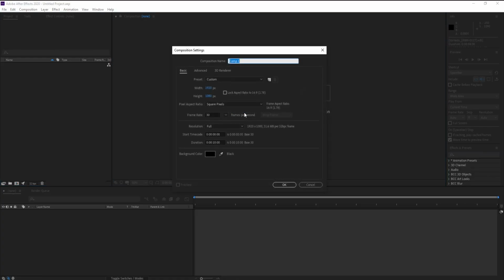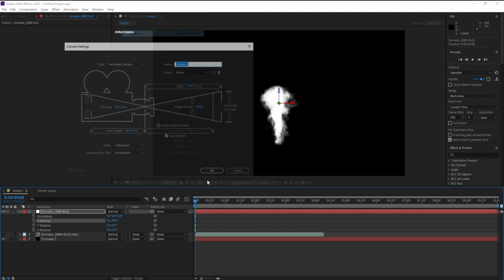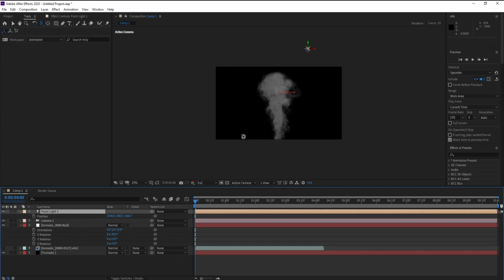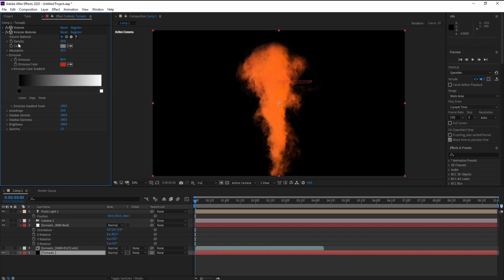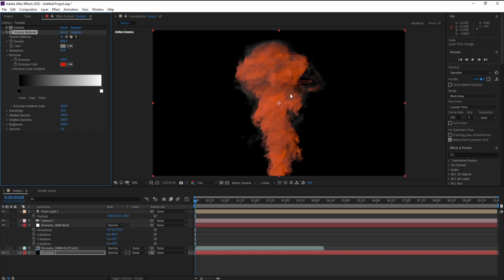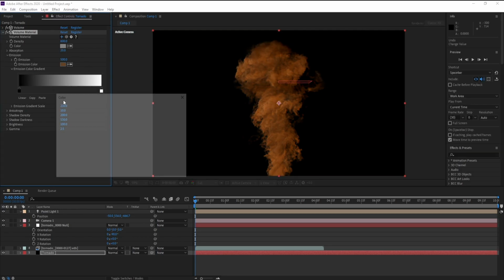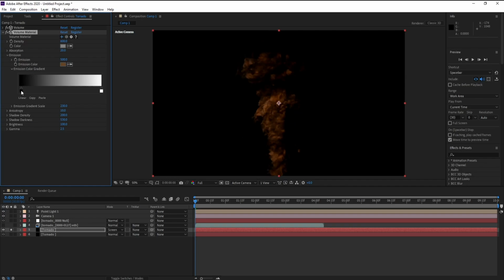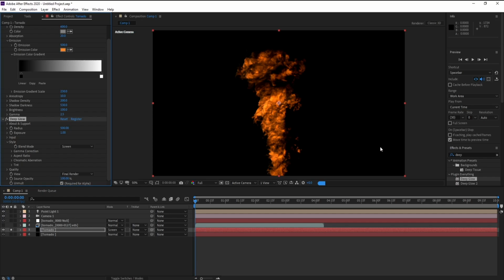3D Fire Tornado in After Effects – Helium Plug-in VFX Tutorial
🌪🔥 Create a 3D Fire Tornado in After Effects – Using Helium Plug-in!

In this advanced After Effects tutorial, you'll learn how to build a realistic 3D fire tornado animation using the powerful Helium plug-in. This effect is perfect for cinematic scenes, music videos, title intros, or fantasy visuals.

🎯 What You'll Learn:
✅ How to install & set up Helium plug-in
✅ Create tornado vortex structure with Helium emitter
✅ Add fire textures, glow & turbulence
✅ Animate camera and lighting for cinematic depth
✅ Export your scene in HD or 4K for maximum impact

🔥 A perfect combination of motion graphics and VFX using After Effects + Helium.